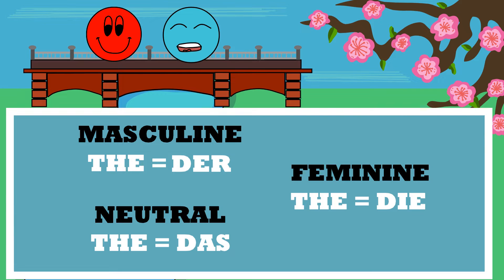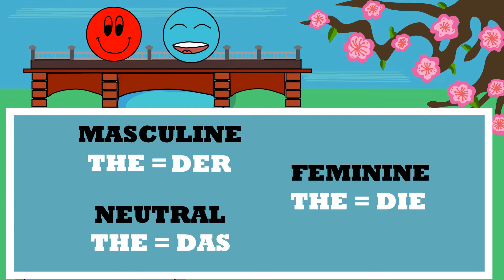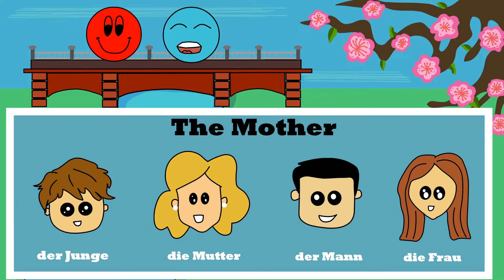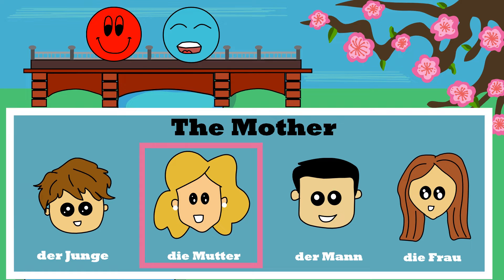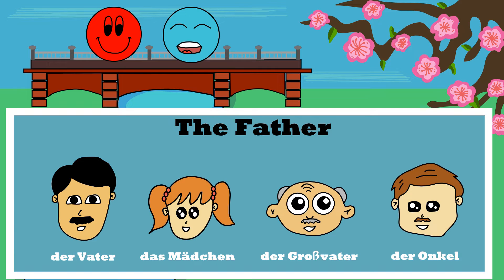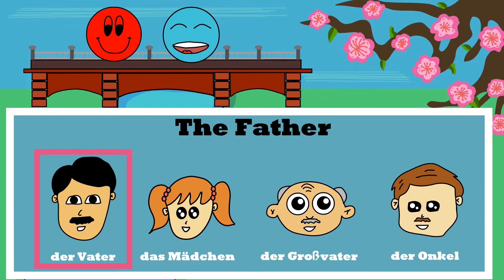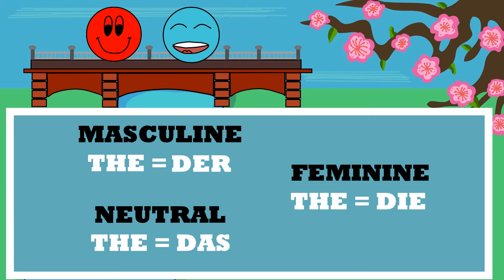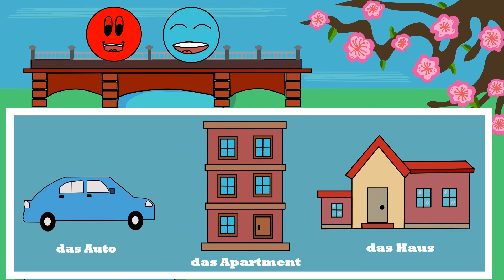Easy German Articles - Learn it Online in a fun way! Episode 3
Learn German Easily! A 2D Animation

On this episode you will be learning how to use German Articles.
It is important to know not only the German words but also their articles.

I wish you can learn and have a basic idea about German words or in that case Deutsch words and their articles.

Hope you will learn something new today and most specially have fun and enjoyed this video! 😊😊😊

Please leave your comments or suggestion down below to help me improve my next videos